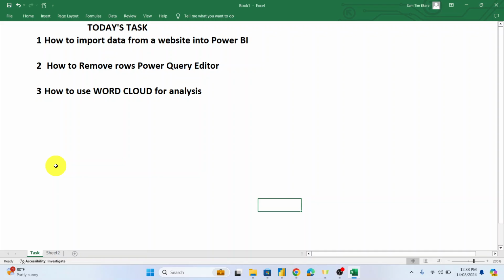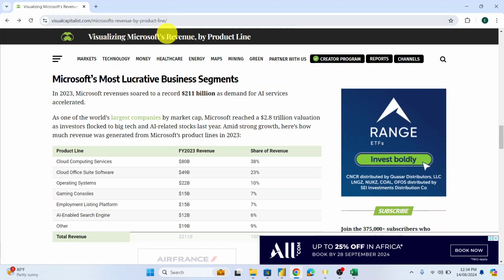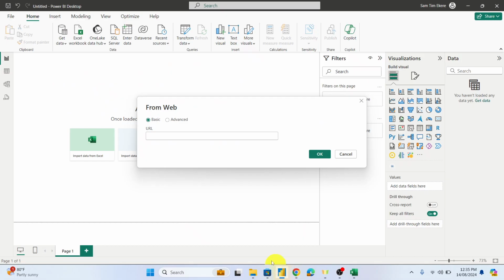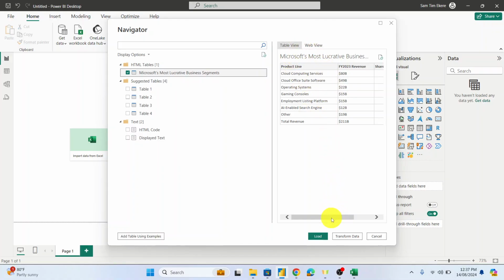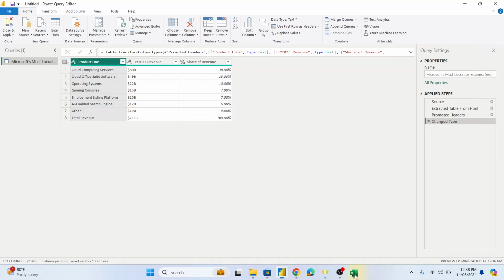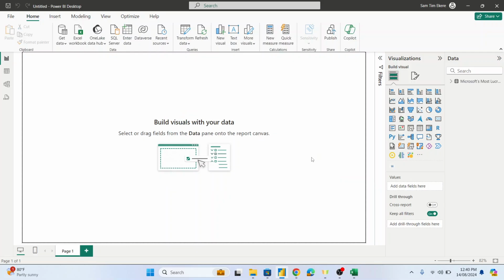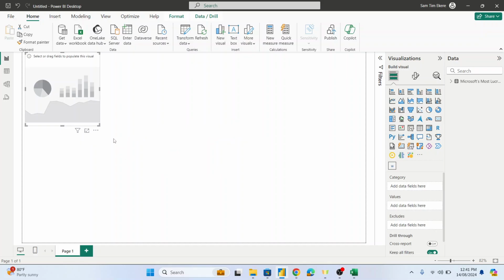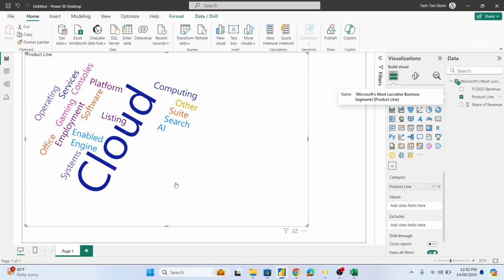03 How to import web data into power BI Delete Rows with Power Query Editor n Use WordCloud Visual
This Video shows the following
1. how to import data from a website into Power BI for further analysis,
2. How to delete unwanted rows in Power BI using Power Query Editor
3. How to Use WordCloud Visuals for analysis